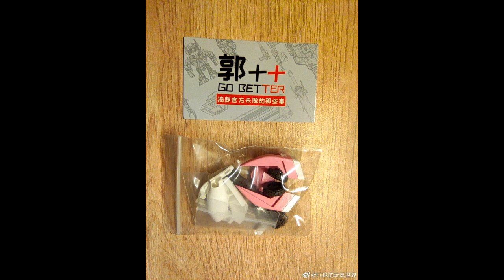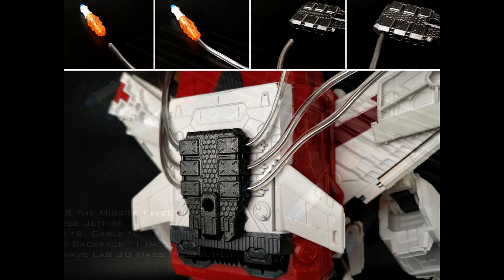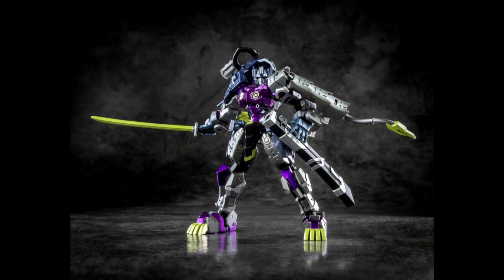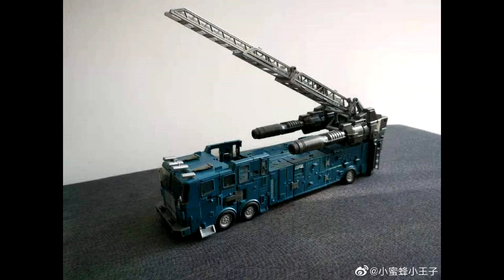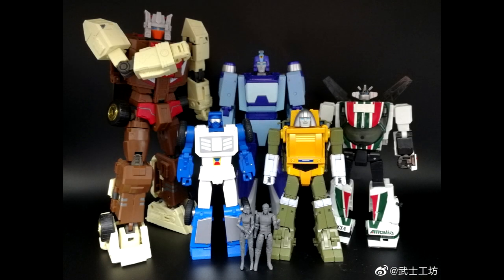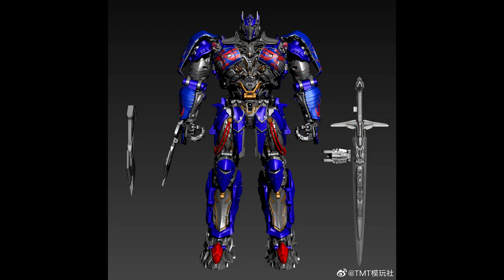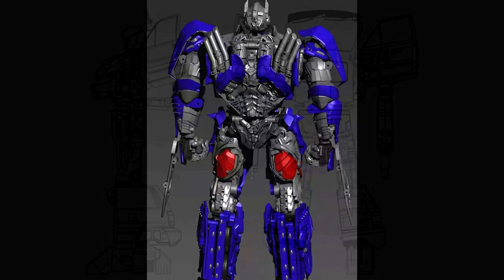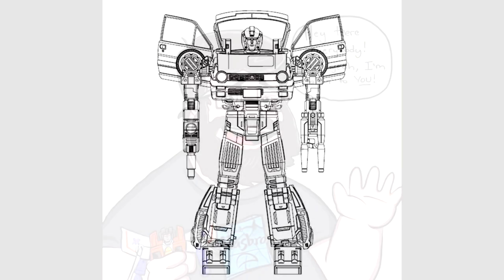What's New in Transformers? ThreeZero Prime, Spike and He-Man and MP Skids is Coming?? WTH??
What is new in Transformers? Well come on in and find out!